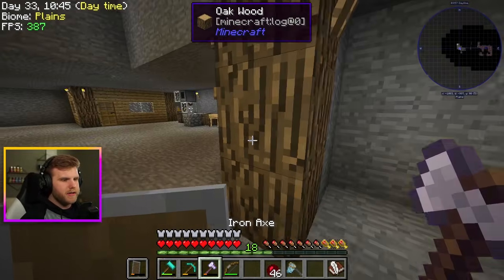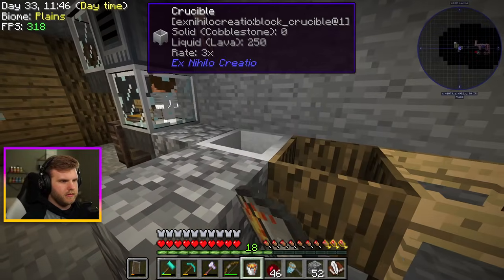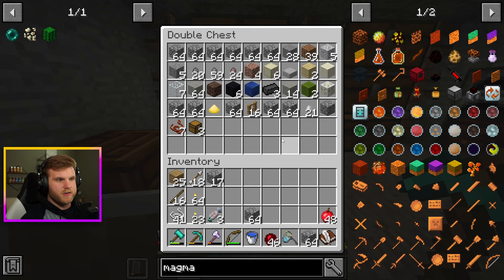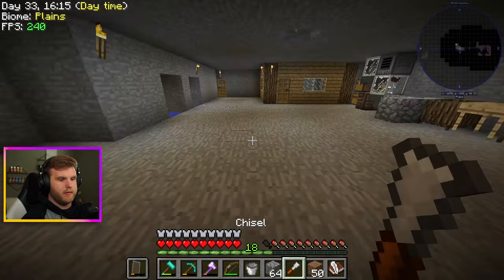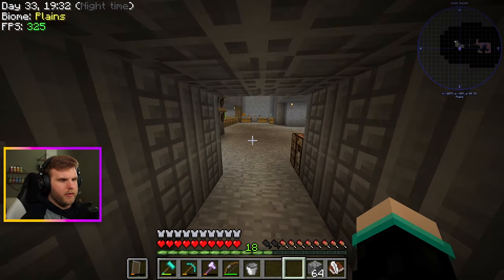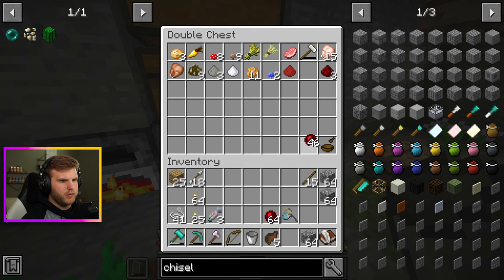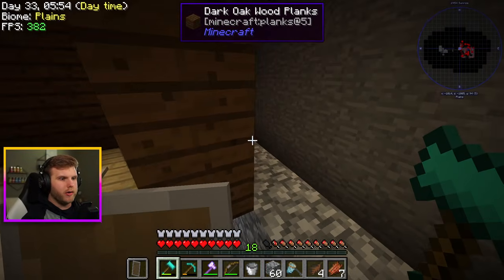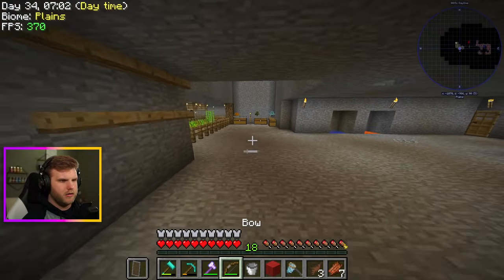Creating My Own Villager Market! | Stoneblock [Ep.14]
LETS GOOO!

1-On-1 Creator Sessions To Jumpstart your Career!